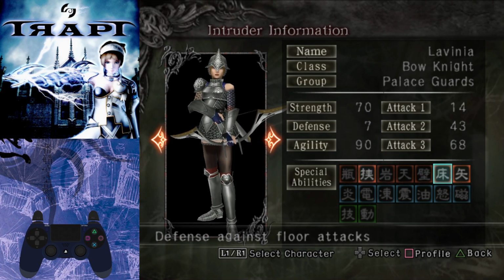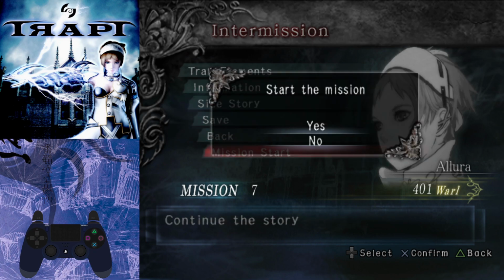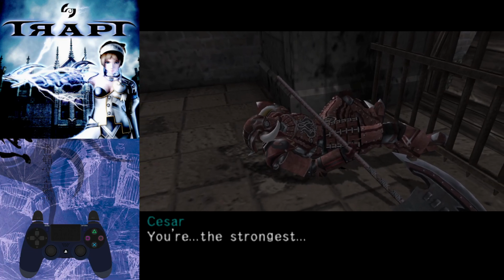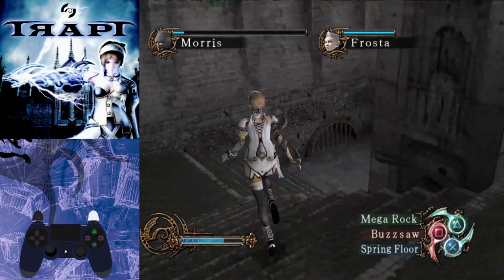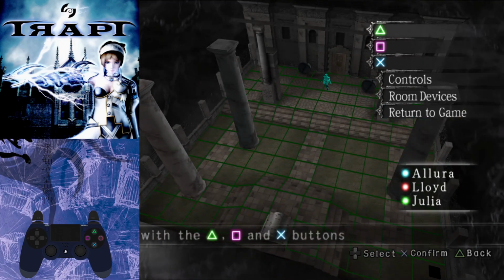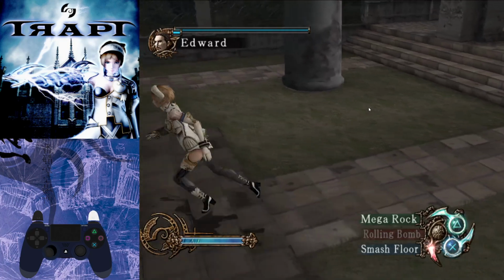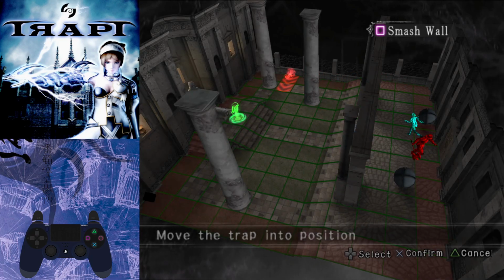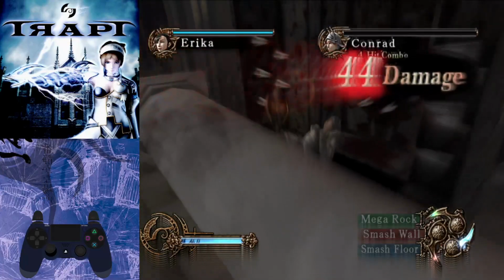TЯAPT First Time Playthrough | Chapter 7 | Draw Bridge of Doom!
Trying out some new thumbnail ideas, let me know what you think!